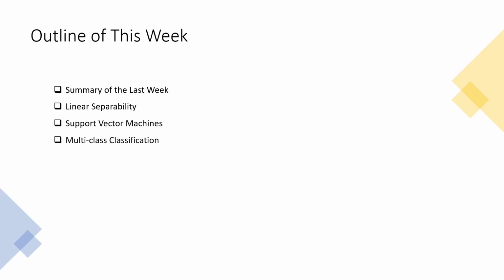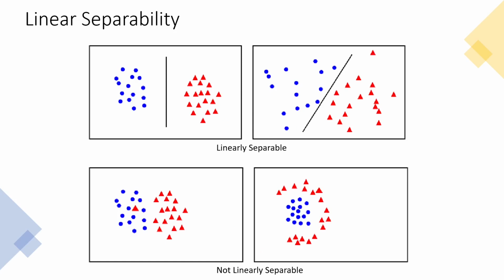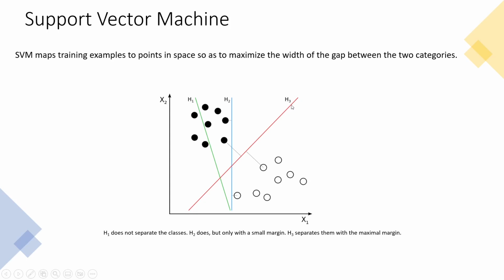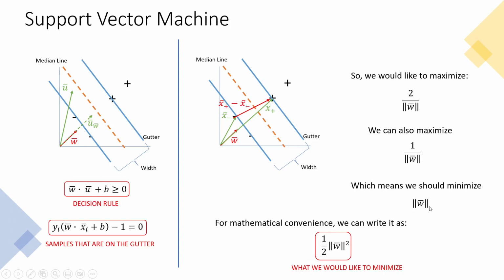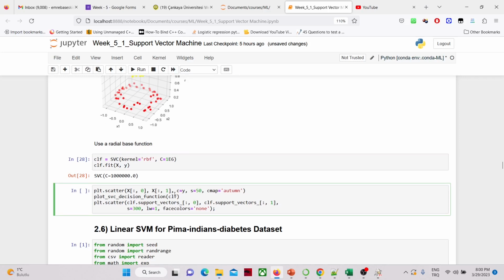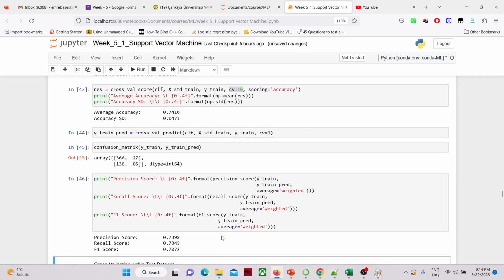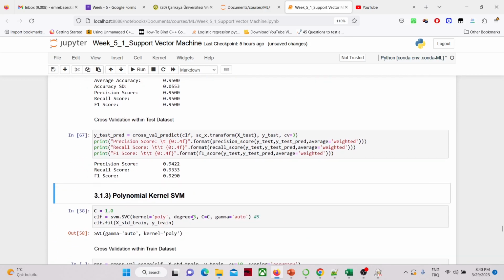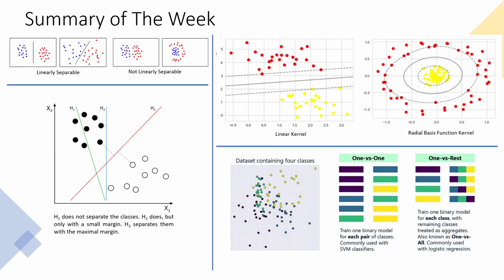5) Support Vector Machines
In the fifth lecture of our Machine Learning course, we cover Support Vector Machines.

0:00 Summary of the previous lecture
12:29 Linear Separability
27:10 SVM Motivation
32:50 Mathematical Derivation of SVM
46:50 Hands on SVM coding Example
57:05 Kernel Trick
1:02:34 More coding example on SVM
1:12:07 Multi-class Classification
1:16:36 Multi-class classification python examples